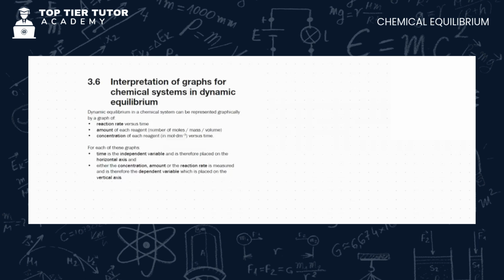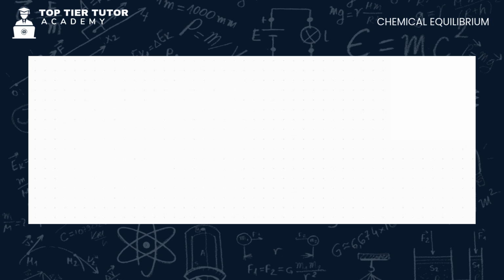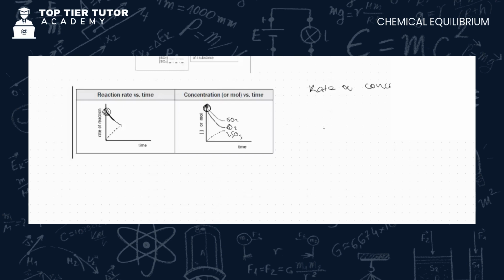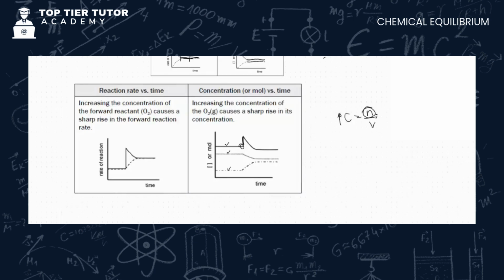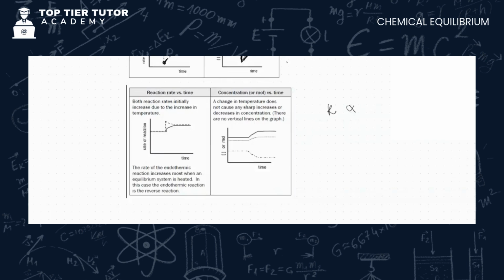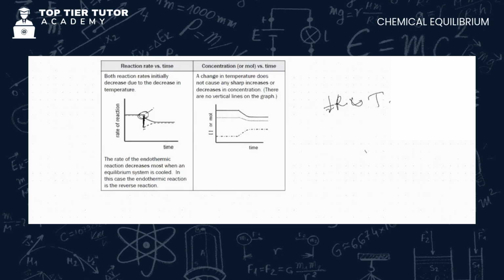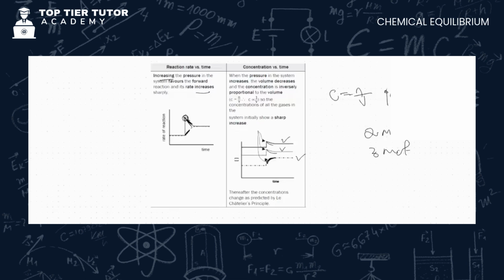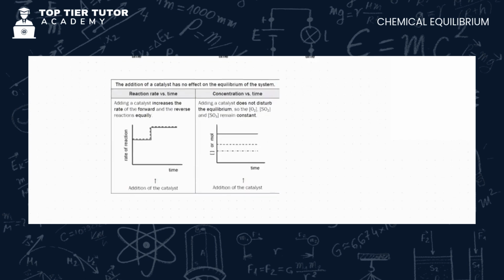Chemical Equilibrium Part 2 | How to Read Graphs Like a Pro (Pressure, Temp & Concentration Changes)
In this lesson, we dive into interpreting equilibrium graphs and tackle different scenarios involving:
 • 🌡️ Changes in temperature
 • ⚖️ Changes in pressure
 • 🧪 Changes in concentration

Learn how to confidently identify shifts in equilibrium and what they mean for the reaction. This is a must-watch for any student preparing for exams or needing to strengthen their understanding of Le Chatelier’s Principle in action.

💡 Missed Part 1? Watch it here: [Insert Link to Part 1]